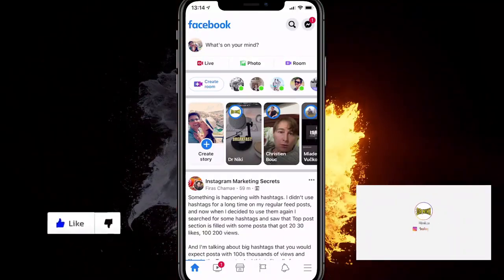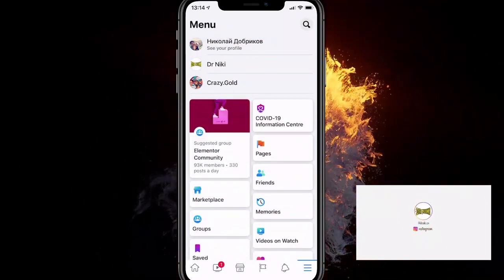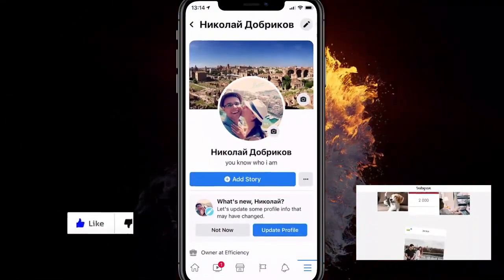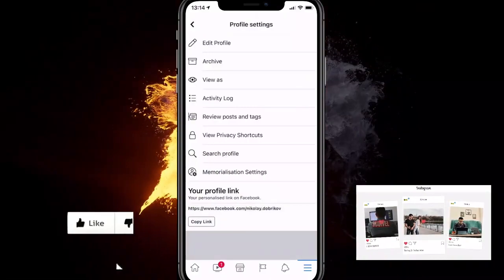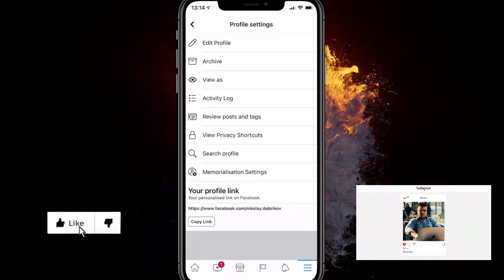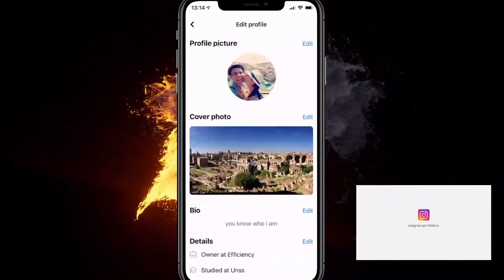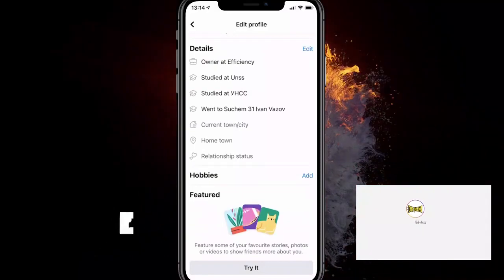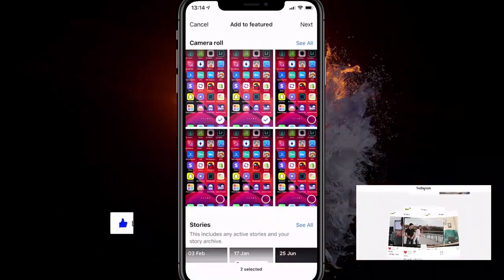How To Put Featured Photos On Facebook ✅ Easy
In this video you will learn How To Put Featured Photos On Facebook!